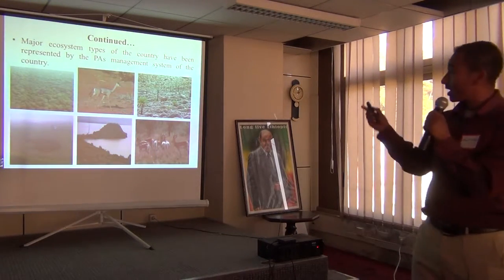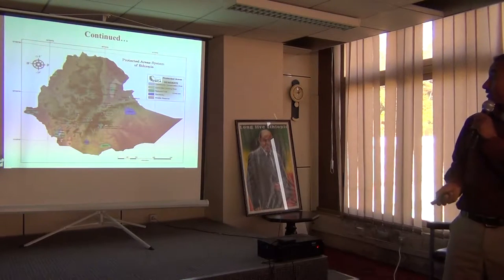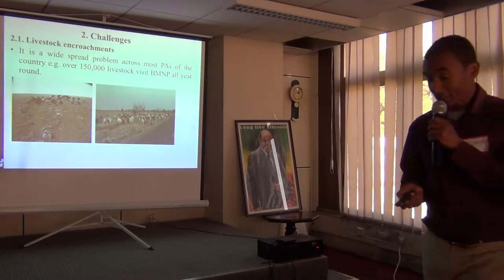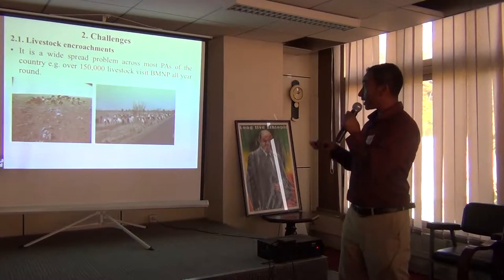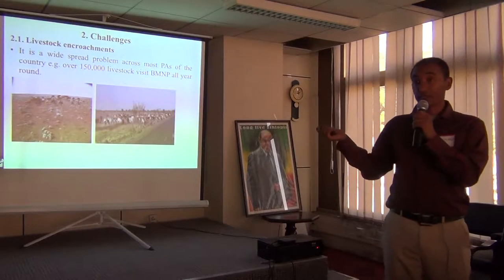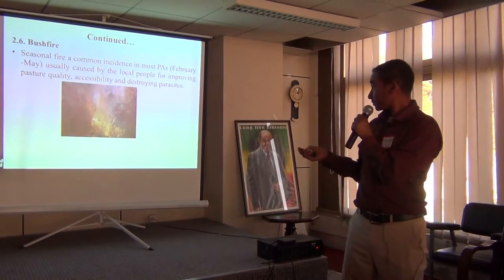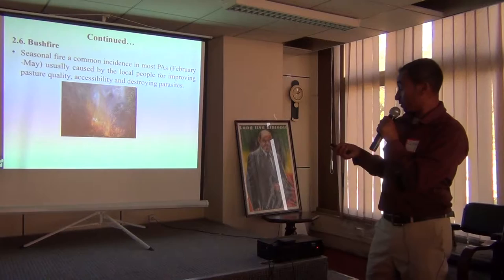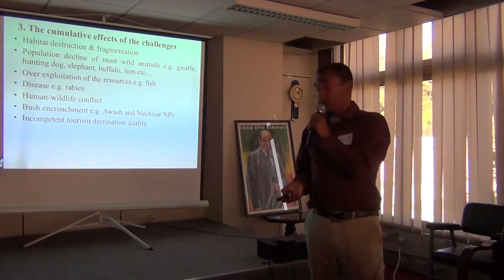BITC / Conservation - Ethiopia Conservation